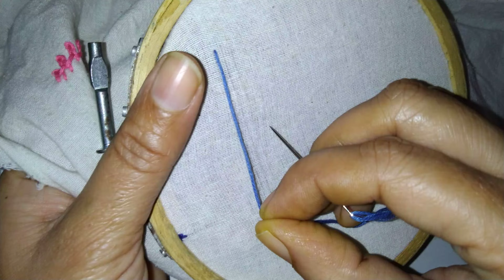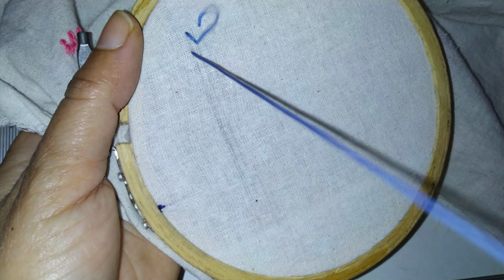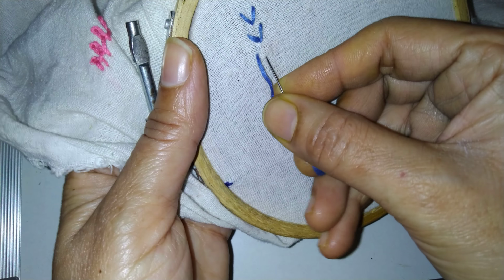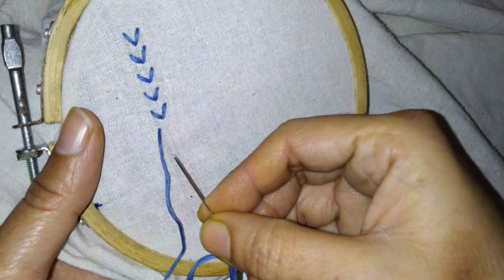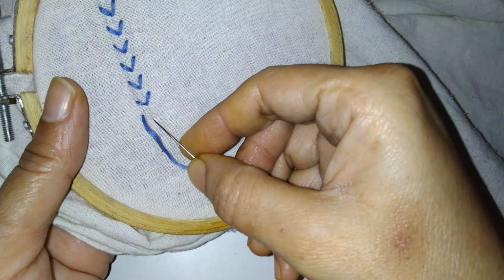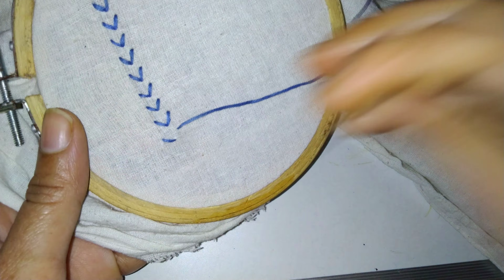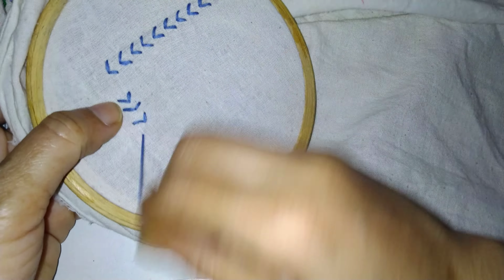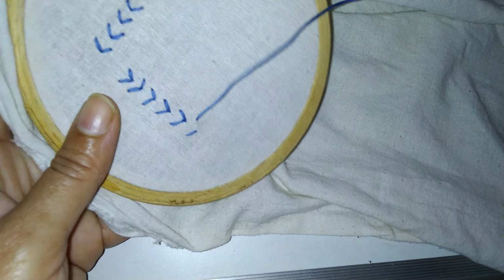Arrowhead stitch embroidery work.